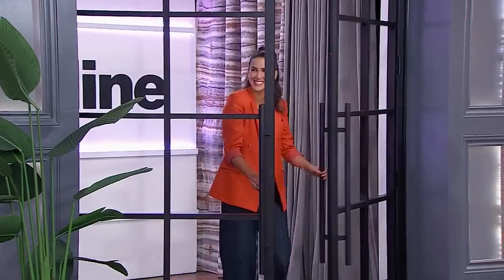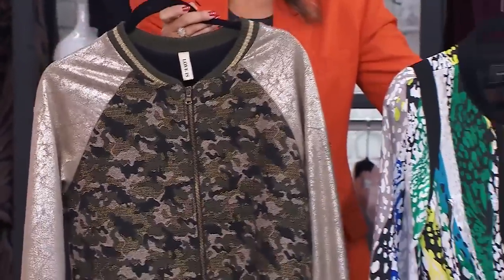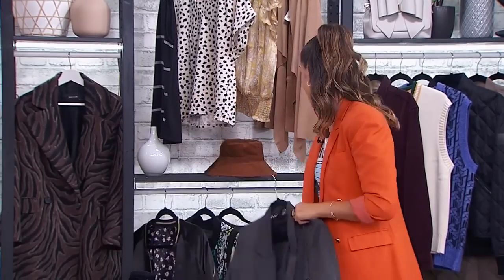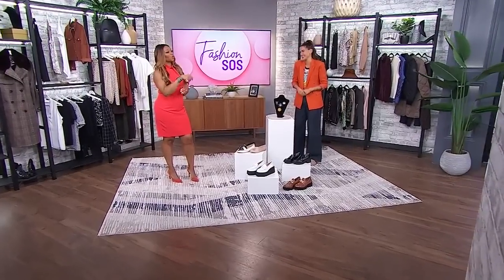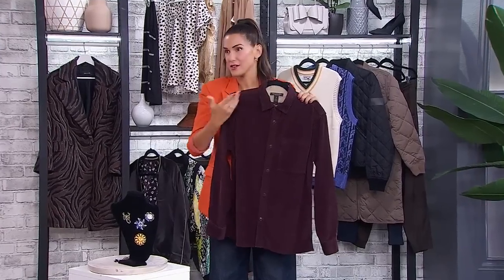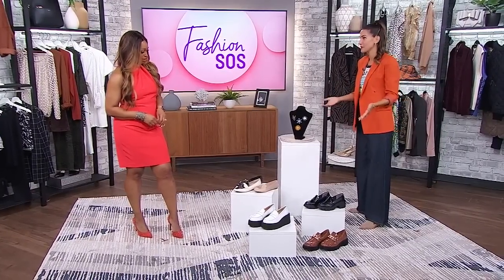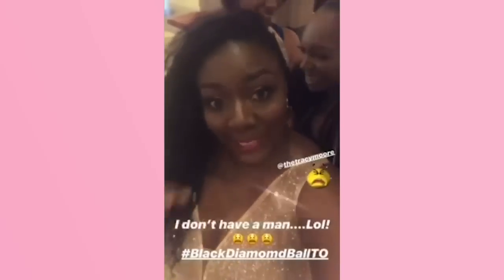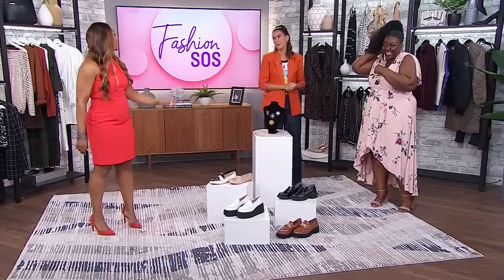5 style solutions to your post-pandemic fashion questions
Style expert Tania Tonello is answering your SOS fashion questions and showing you the ways to solve all your style emergencies. "Loafers are the answer!”